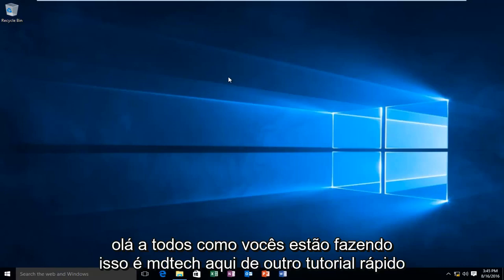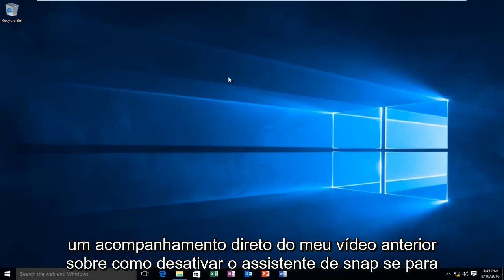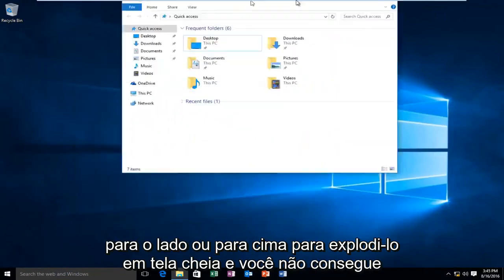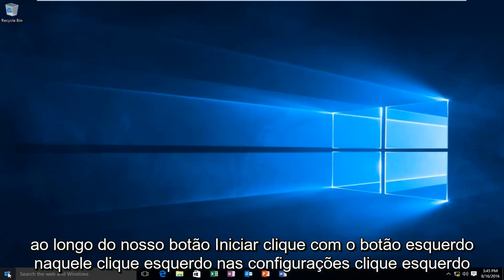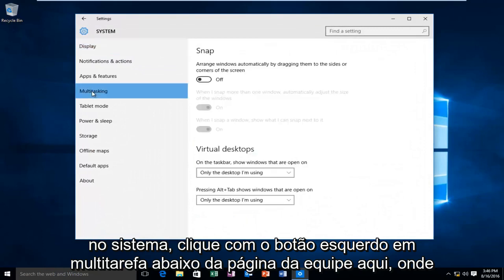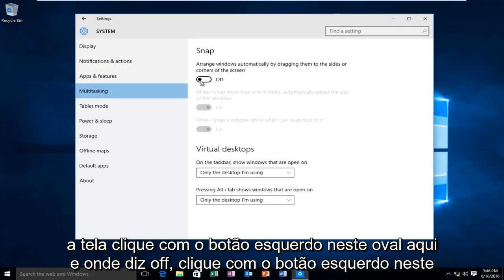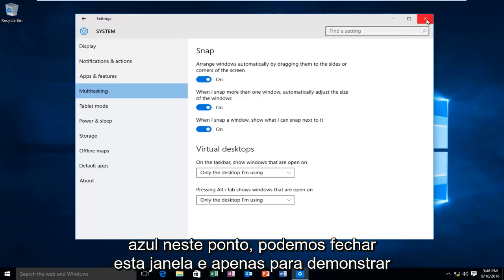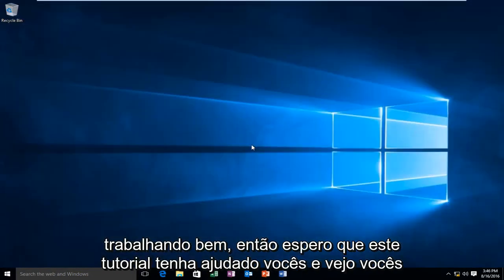Como ativar o recurso Snap Assist no Windows 10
O Snap Assist aprimora esse processo, recomendando automaticamente certos aplicativos ou janelas para preencher o outro lado da tela quando você ajustar um aplicativo. Este tutorial mostrará como habilitar o snap assist no Windows 10.

A Microsoft está expandindo a funcionalidade do recurso Snap no Windows 10 com algo chamado Snap Assist. O Snap, que foi introduzido no Windows 7, permite que os usuários fixem rapidamente aplicativos ou janelas em um lado ou canto da tela, tornando mais fácil, por exemplo, visualizar dois aplicativos lado a lado sem sobreposição ou ajustes de tamanhos de janela e posições.

O Snap Assist aprimora esse processo, recomendando automaticamente certos aplicativos ou janelas para preencher o outro lado da tela quando você ajustar um aplicativo. Para visualizar isso com um exemplo, digamos que você tenha um navegador da Web, documento do Word, Gerenciador de Arquivos e o aplicativo Configurações do Windows 10 abertos em sua área de trabalho do Windows 10. Quando você coloca um desses aplicativos, como o Microsoft Word, no lado esquerdo da tela, o Windows 10 mostra um layout de seus aplicativos abertos restantes no lado direito da tela. Clicar em qualquer um deles irá maximizar o aplicativo e colocá-lo no lado direito da tela. A Microsoft argumenta que o Snap Assist permite que os usuários economizem tempo ao usar o Snap para aumentar a produtividade:

Ao organizar duas janelas lado a lado, notamos na prática que esse cenário frequentemente envolvia capturar a primeira janela e, em seguida, gastar tempo vasculhando outras janelas na tela para encontrar a segunda para arrastar e ajustar. Esse insight nos leva a perguntar: em vez de fazer você procurar a segunda janela para se encaixar, por que não apresentar antecipadamente uma lista das janelas usadas recentemente? Essa é a ideia fundamental por trás do Snap Assist no Windows 10.